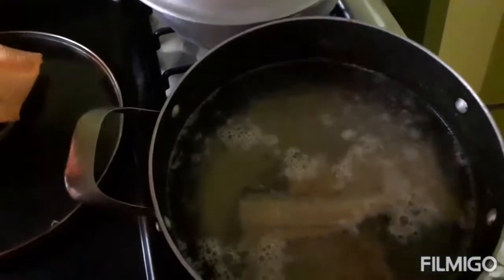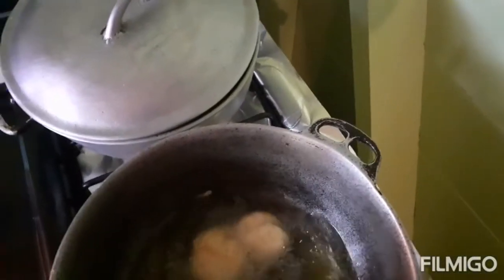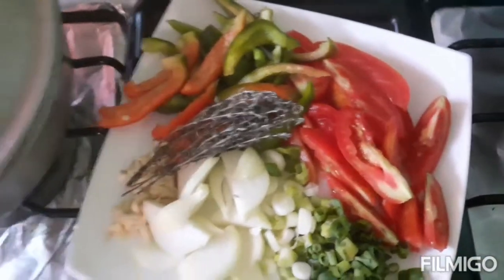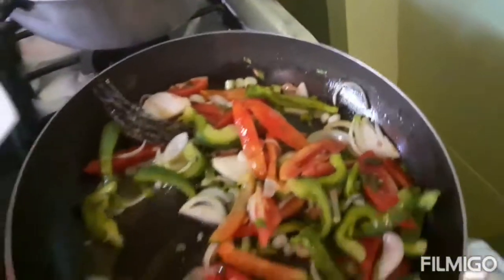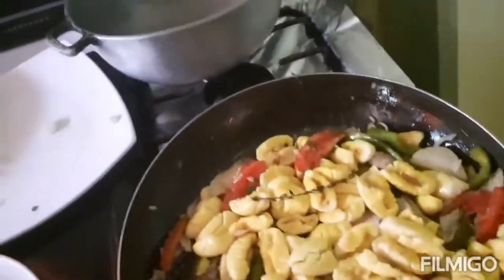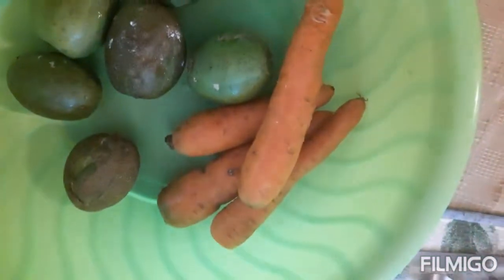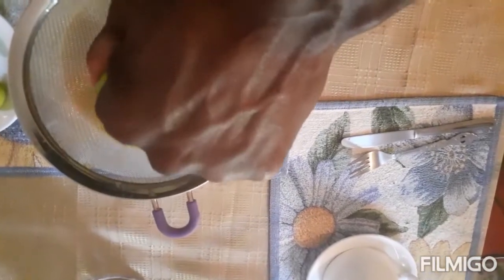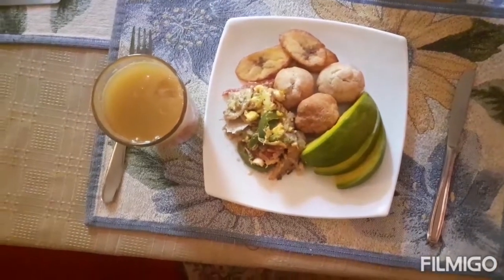Jamaican Breakfast Fry Dumplings,With Ackee And saltfish,And carrot juice